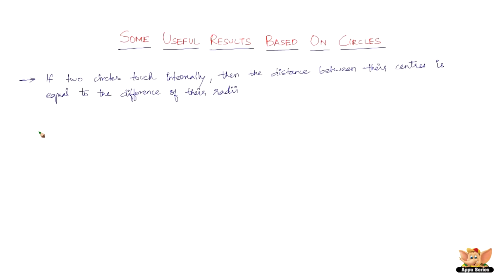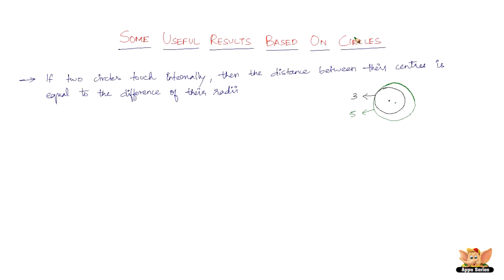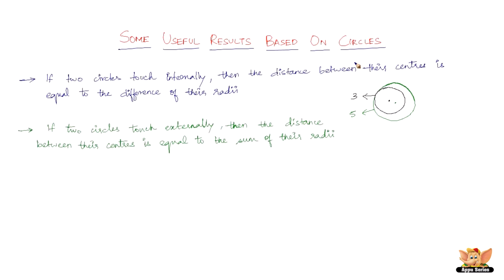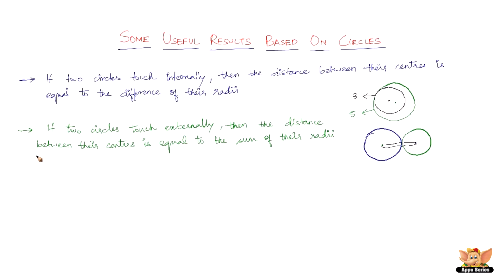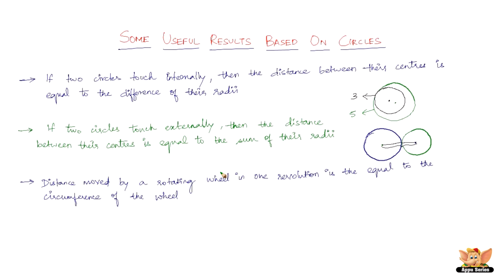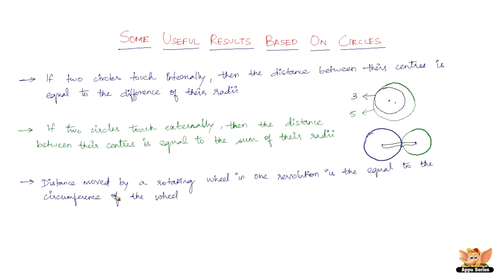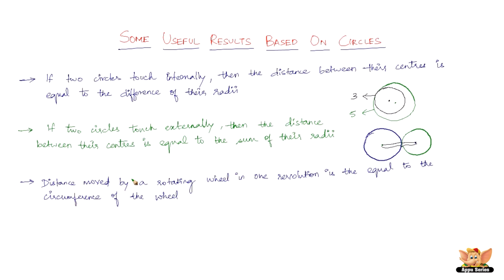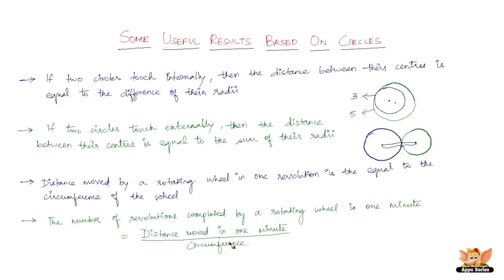Important results based on circles.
Did you know that - If two circles touch internally, then the distance between their centres is equal to the difference of their radii.

Don't worry if you didn't because you'll find this explained in this video along with 3 more such results based on circles!